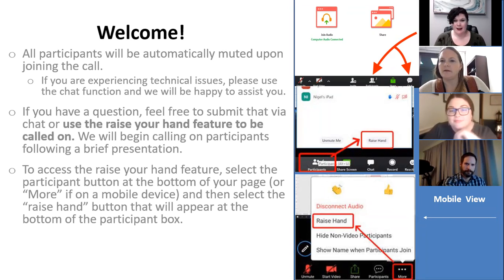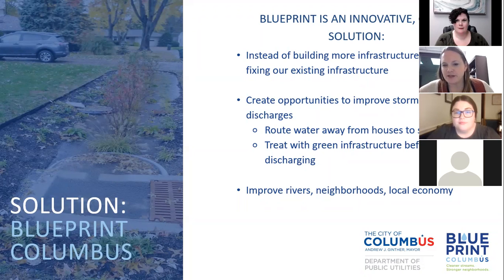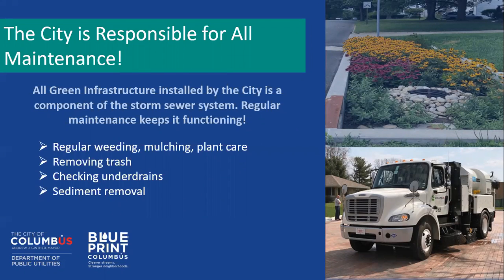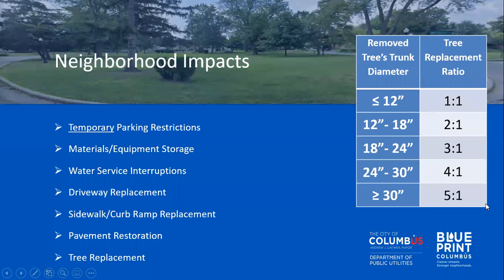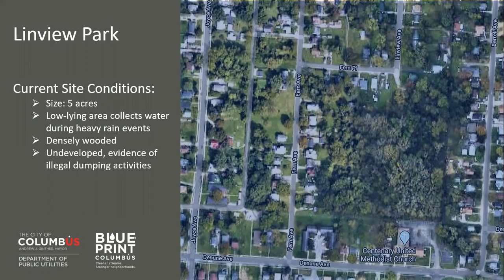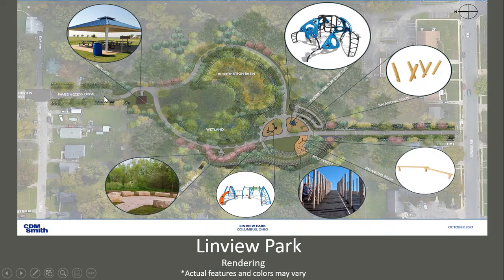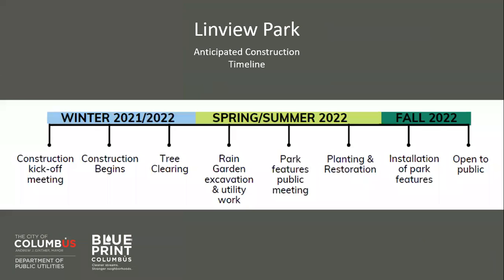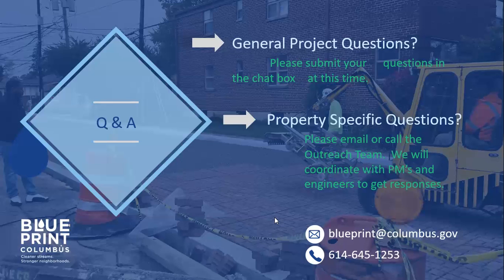Linview Park Pre-Construction Meeting